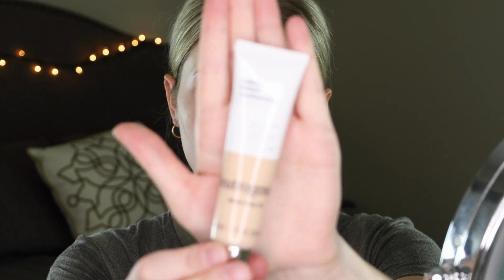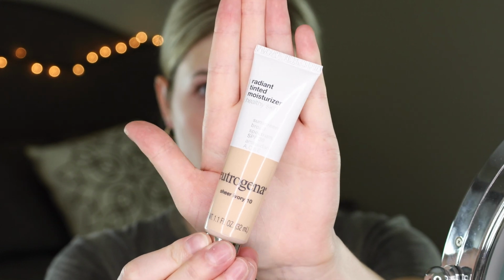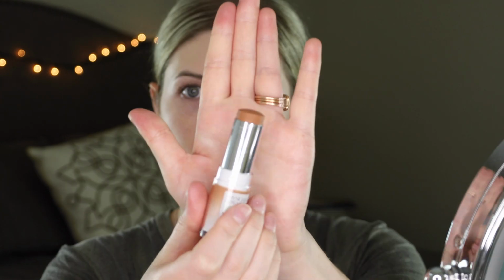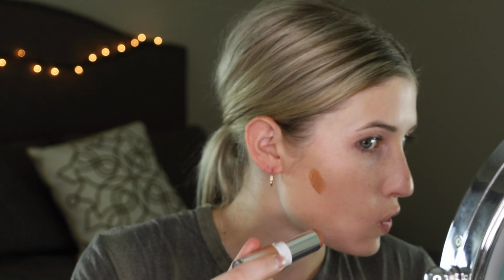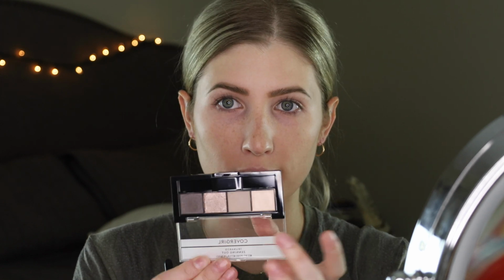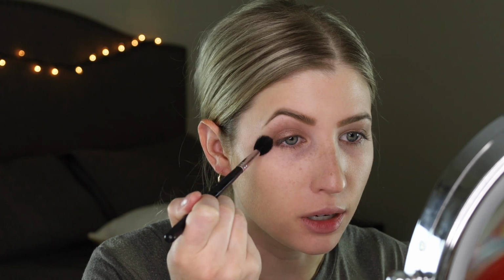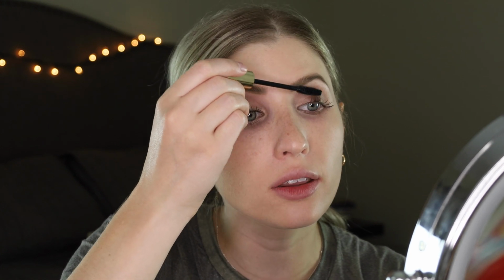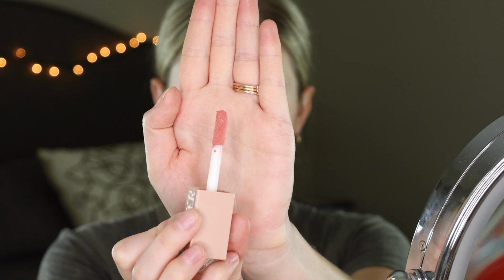NEW DRUGSTORE Makeup 2020 // First IMPRESSIONS & REVIEW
Let's test some new drugstore makeup! Today I'll be giving you my first impressions and review of some new drugstore makeup that I recently picked up and sharing the hits and misses!

Products Used:
Neutrogena Radiant Tinted Moisturizer - Sheer Ivory (Did not irritate my skin - yay!)
Covergirl TruBlend Undercover Concealer - Porcelain
Physicians Formula Sculpting Bronzer - Toffee
Covergirl TruNaked Eyeshadow Quad - Zenning Out
L'Oreal Age Perfect Mascara
Covergirl TruBlend So Flushed Blush - 320 Love Me
Maybelline Lifter Gloss - 006 Reef